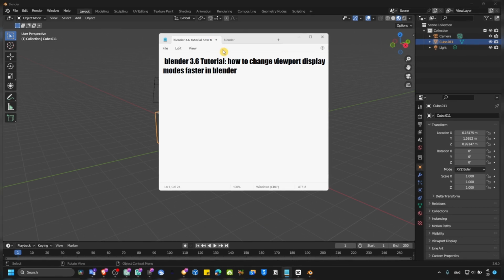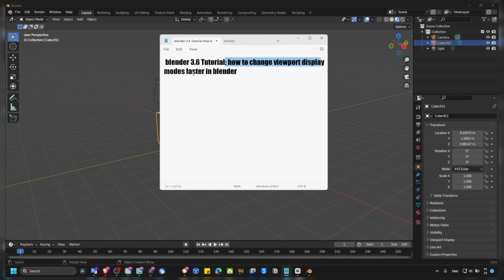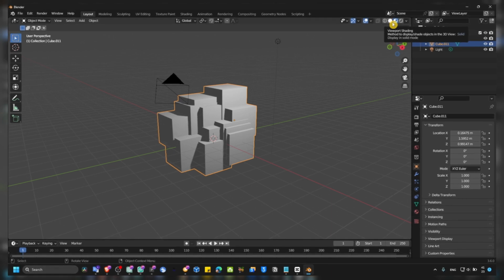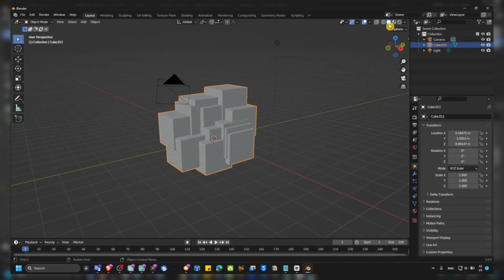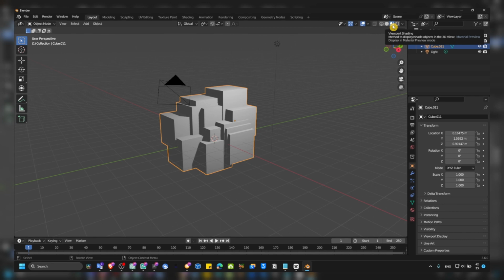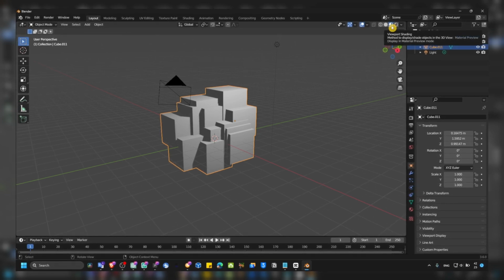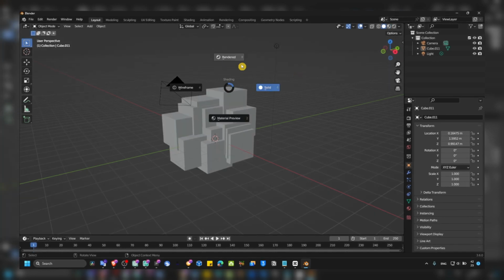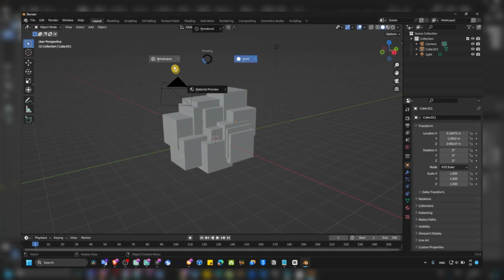How To Change Viewport Display Modes Faster In Blender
Welcome to our Blender tutorial! In this video, we'll show you how to change viewport display modes faster in Blender, allowing you to switch between different visualization options with ease.